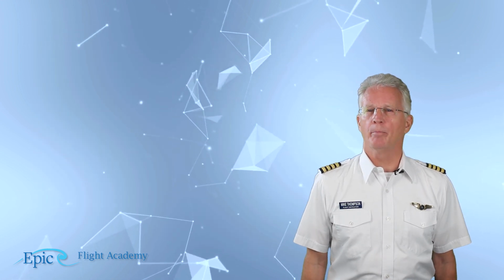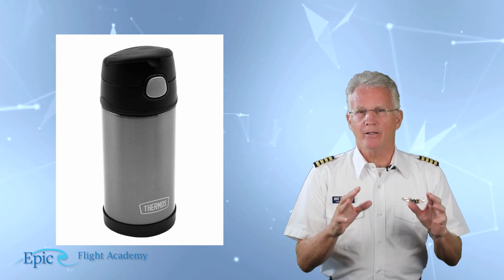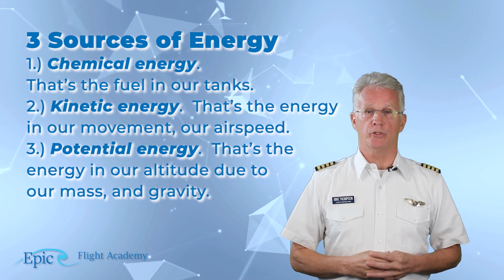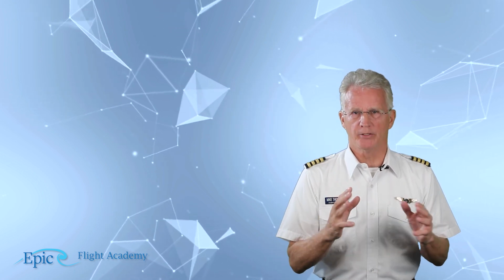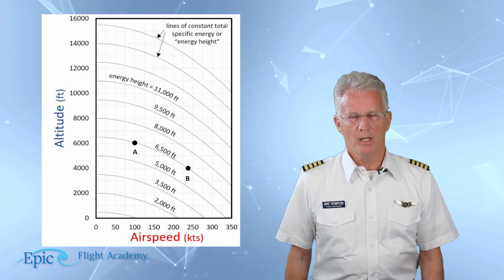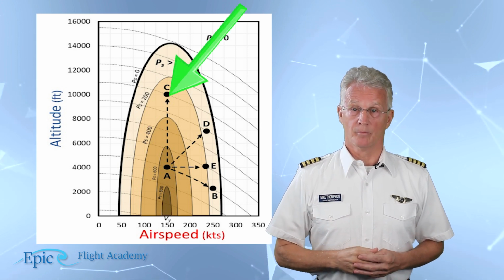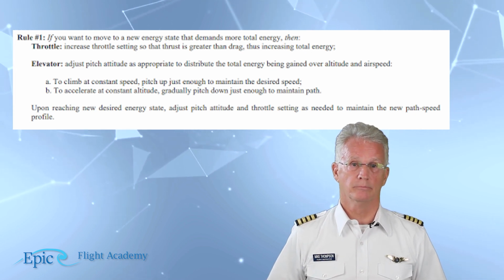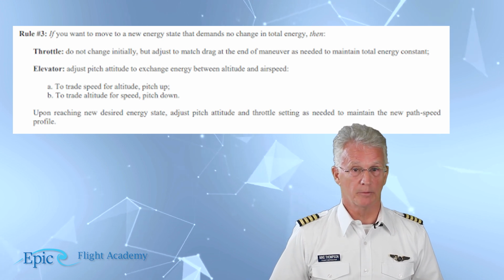Commercial Pilot Course | Energy Management – Epic Flight Academy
Welcome to Epic Flight Academy’s Commercial Pilot Course! This advanced course, taught by Mike Thompson, builds upon lessons from the Private and Instrument training program, introducing deeper knowledge that every commercial pilot needs to master.

In this lesson, Mike covers Energy Management, explaining how pilots use physics and aerodynamic principles to manage the aircraft’s energy in flight. Learn how to identify energy sources, understand the difference between open and closed systems, and apply energy management techniques to maintain smooth, efficient, and safe flight operation.

🕒 Chapters
0:00 – Introduction
1:00 – The 3 types of energy systems
1:20 – What is an open energy system?
1:56 – What is a closed energy system?
2:29 – What is an insulated energy system?
3:08 – Why does the FAA describe your aircraft as an open system in flight?
4:38 – What are 3 sources of energy?
5:38 – Energy managers

Whether you’re perfecting power management for complex maneuvers or preparing for your commercial checkride, understanding energy flow is key to professional pilot performance.

Mike Thompson is the author of "Telling Is Not Teaching", which promotes the idea that the “new school” of teaching that embraces electronic technology cannot sacrifice the “old school” of human relationships because the human brain still learns in largely the same way that it has for millennia.

"Telling Is Not Teaching" Enjoying our content?